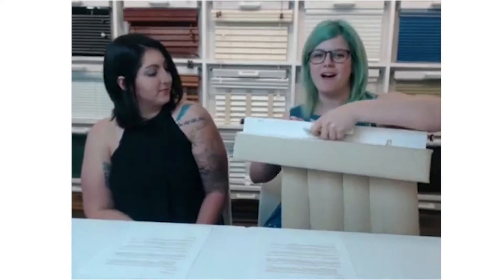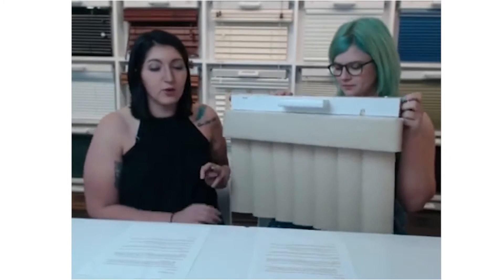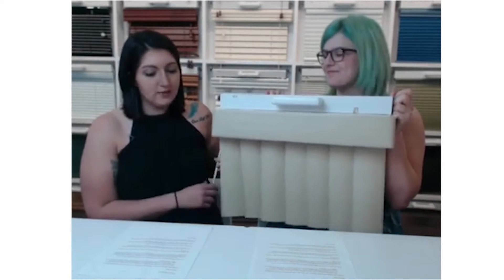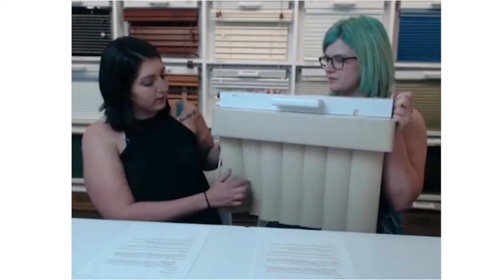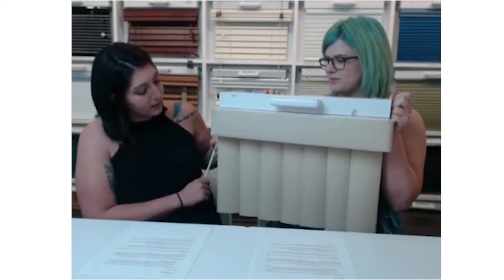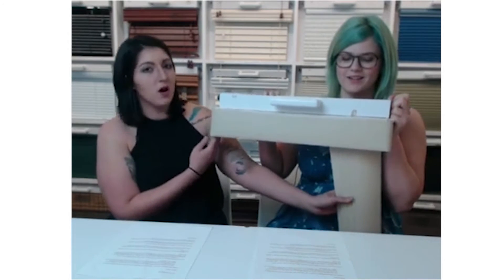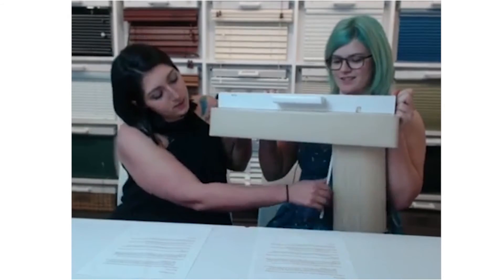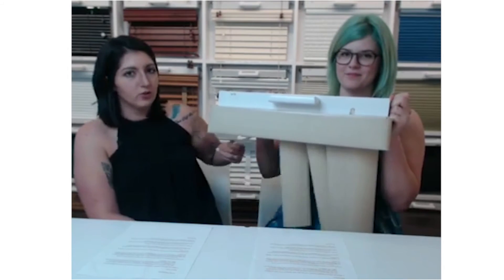Opposite vs. One Way Stack On Vertical Blinds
Learn the difference between opposite and one way stack for your vertical blinds. Find the option that better suits you. In the open position the control mechanism will stack next to the vanes with one way stack. The control mechanism will stay on the opposite end of the vanes in the open position with opposite stack.